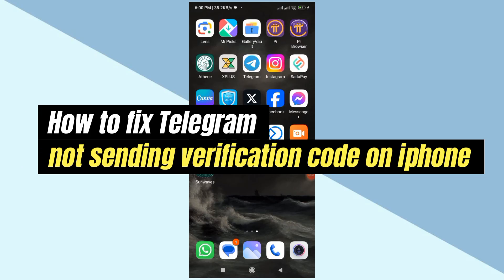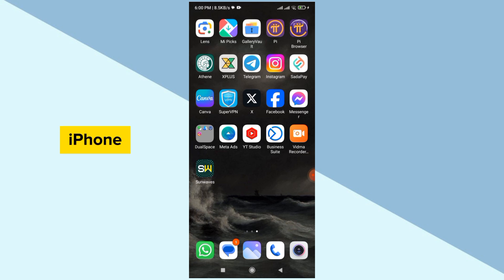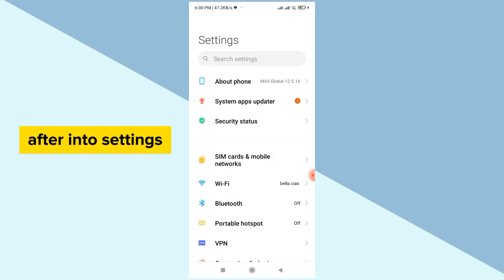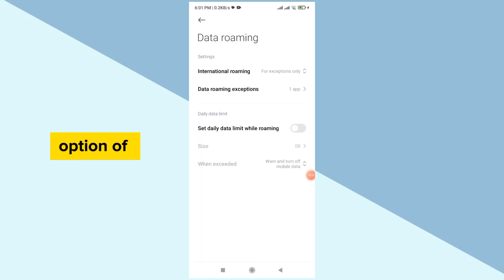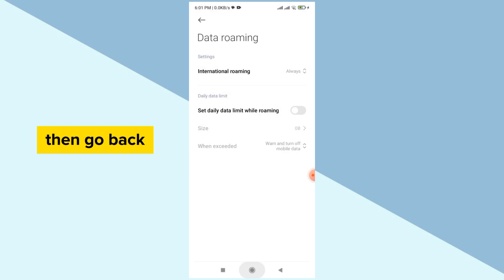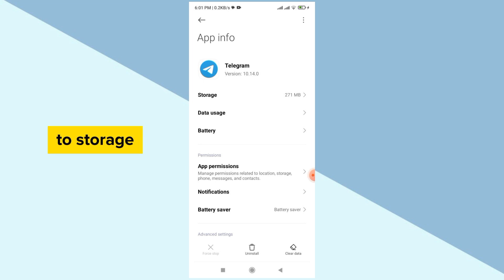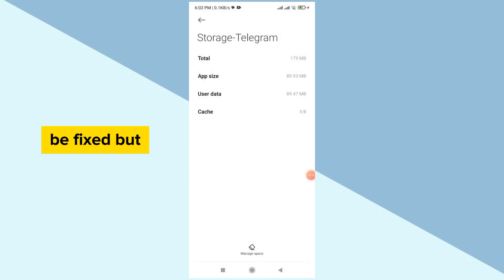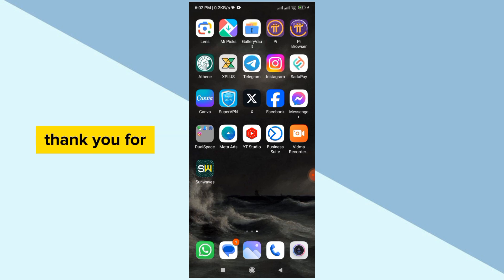How to Fix Telegram Not Sending Verification Code Problem on iPhone (2024 Updated)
In this video, I will show you how to fix the problem of Telegram not sending verification codes on your iPhone using the latest 2024 methods. If you’re having trouble receiving the verification code, this step-by-step guide will help you troubleshoot and resolve the issue.

TimeStamp

00:00 Intro

00:10 How to Fix Telegram Not Sending Verification Code Problem on iPhone